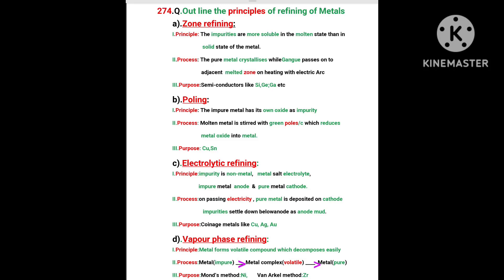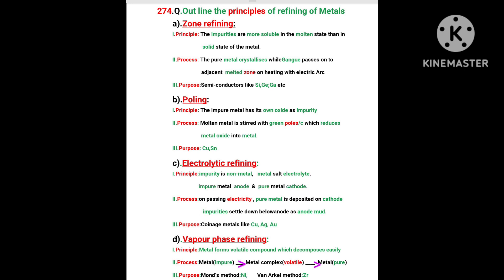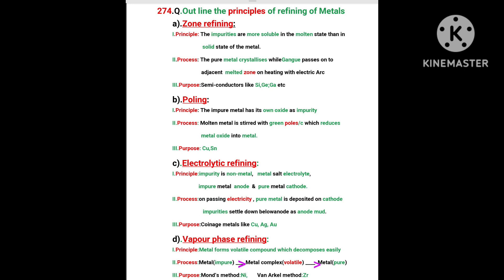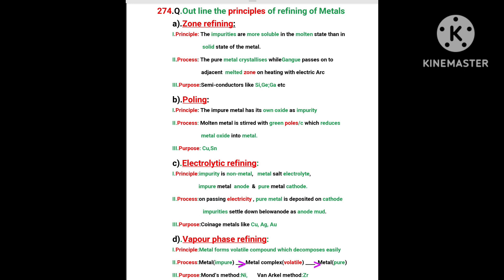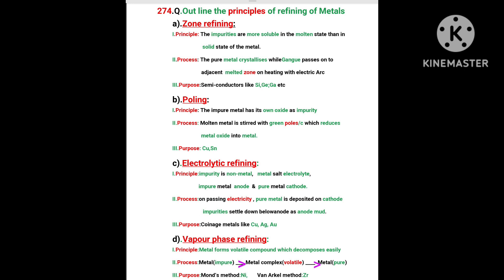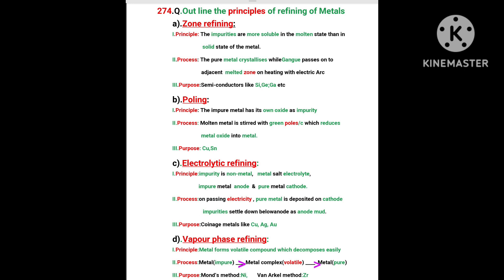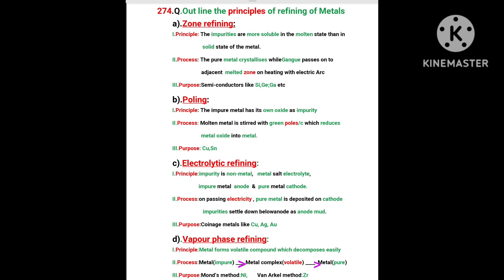REFINING OF METALS POLING, ZONE REFINING, ELECTROLYTIC, VAPOUR PHASE METHODS